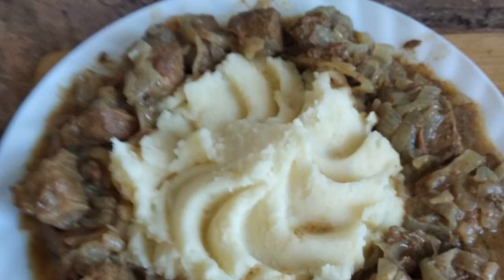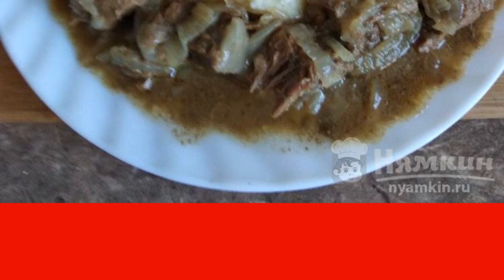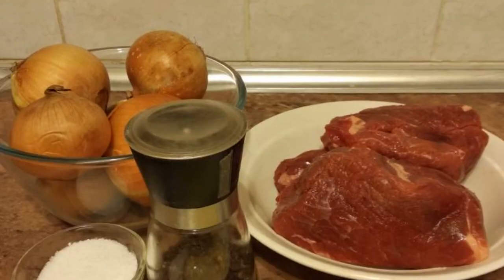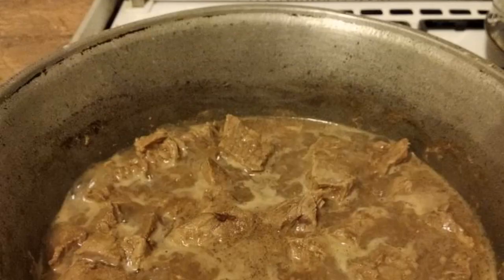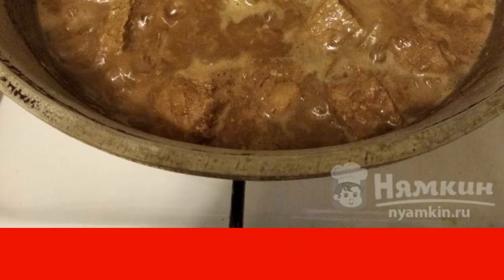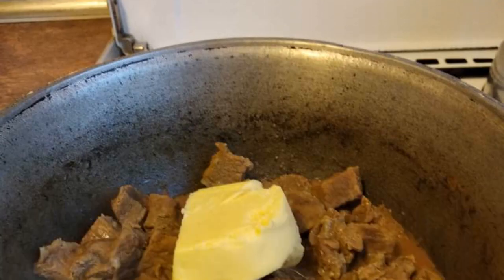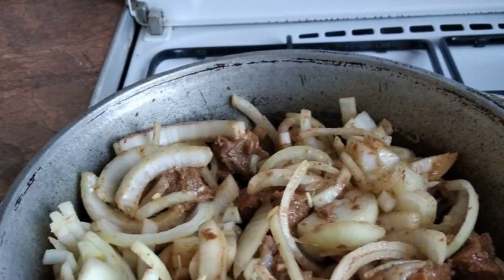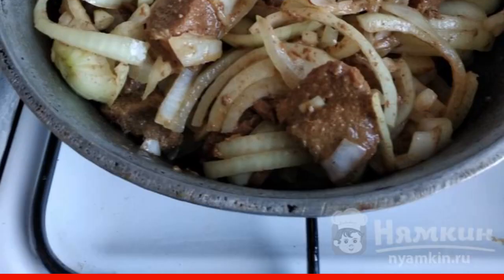Roast beef with onions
Today we will cook delicious, fragrant meat - roast beef with onions. This dish has a delicate languid taste, any side dish is suitable for it, I have meat with mashed potatoes. Roast beef with onions is better to cook in a thick-walled dish. To get a good result, you need to choose fresh, young beef. The recipe from the category: Russian cuisine and consists of 4 cooking steps.
The complexity of the dish:
medium.

Ingredients:
beef - 1 kg, onion - 1 kg,
melted butter - 4 tbsp.l.,salt - to taste,
pepper - to taste,water - 0.5 l,